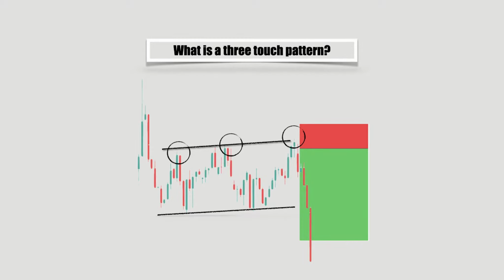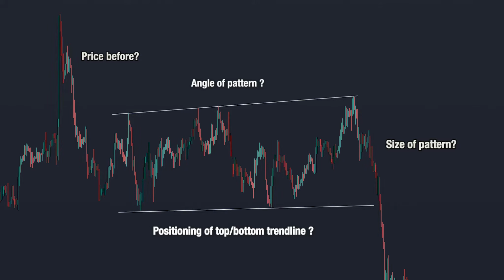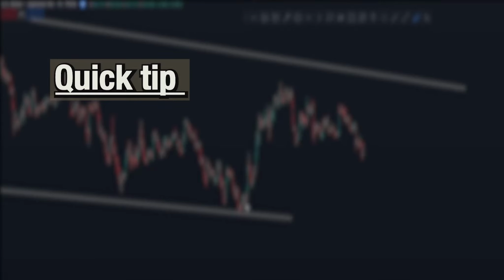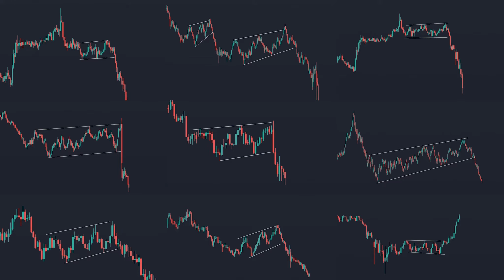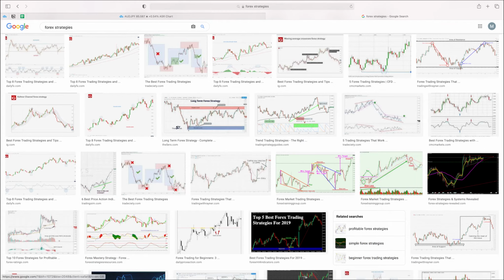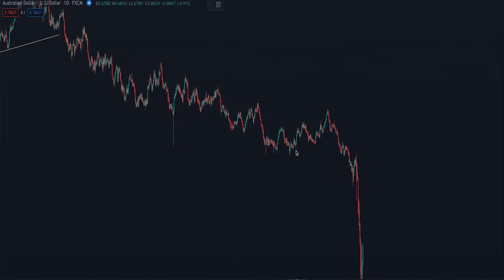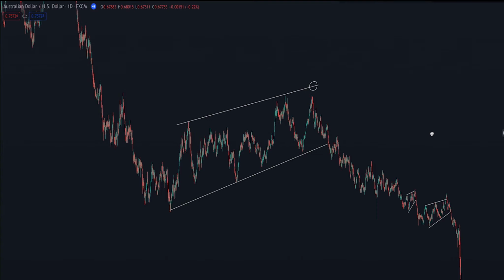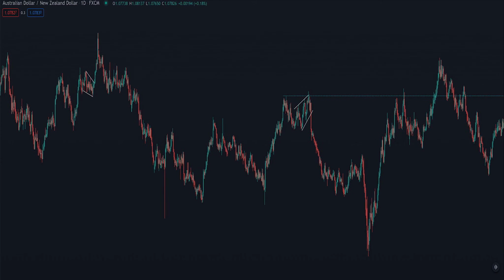How to trade 3 touch patterns!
In my first YouTube video I'm covering 3 touch patterns as they are an amazing tool to add to your trading analysis as they can show you when price is about to drop and you can get some pinpoint entires and most importantly get that bread with some massive profits!